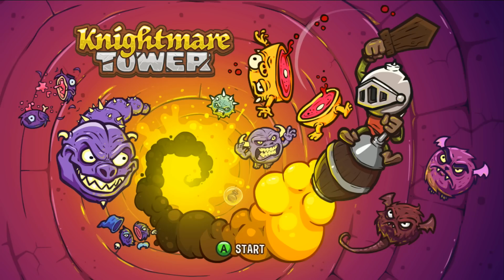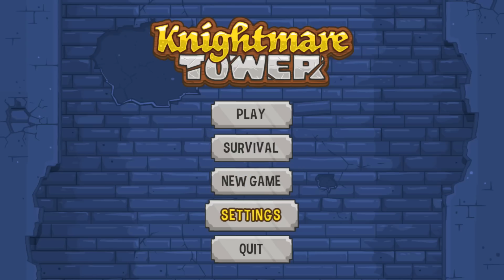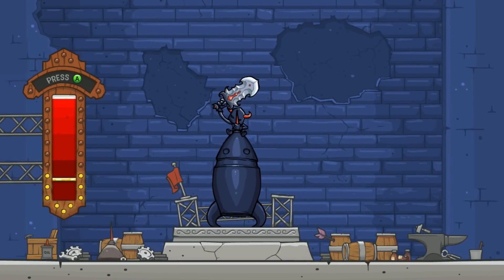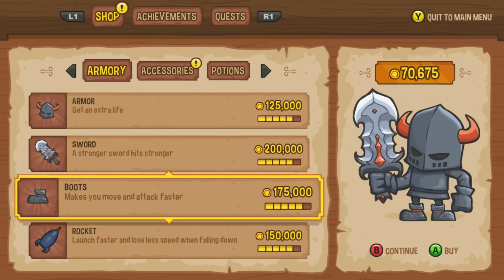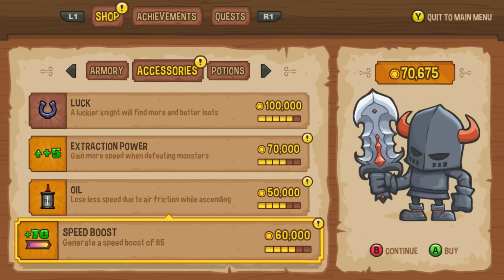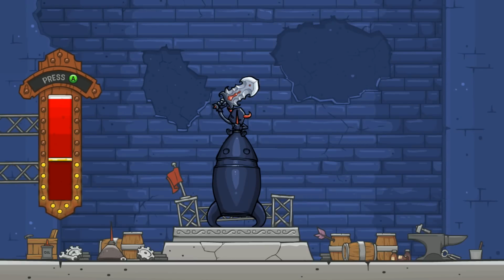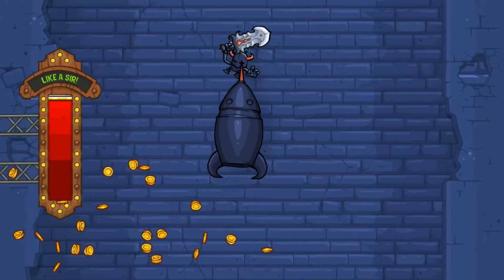Knightmare Tower Quick Look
Noble takes a quick look at Knightmare Tower, a casual action game where you jump on the heads of your fallen enemies to scale a tower faster. Mario would be proud.